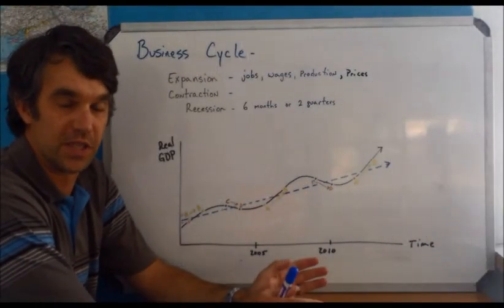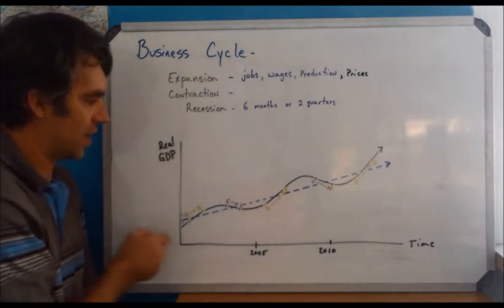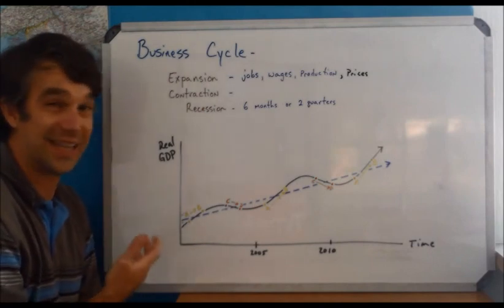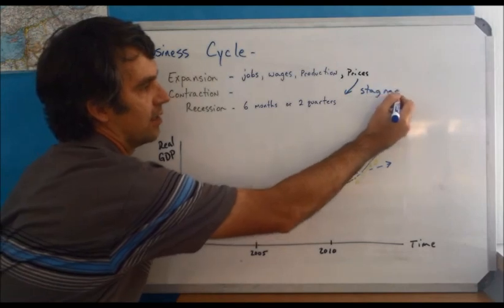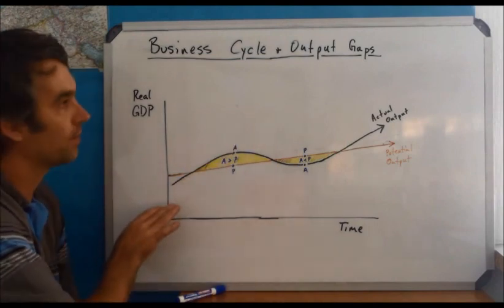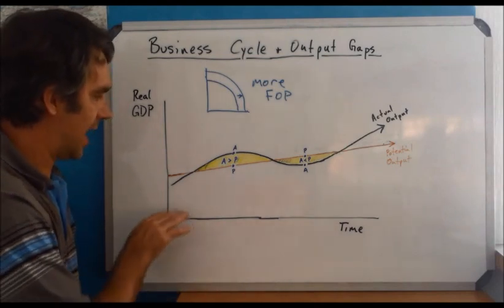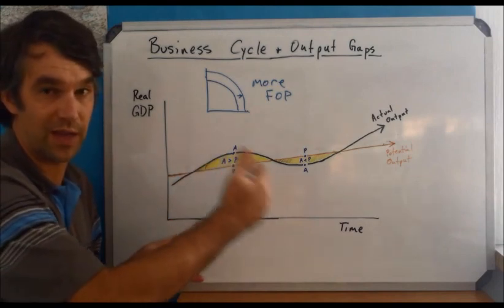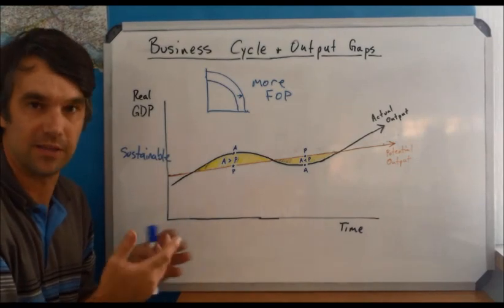The Business Cycle and Output Gaps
Describing the business cycle and gaps between actual and potential output